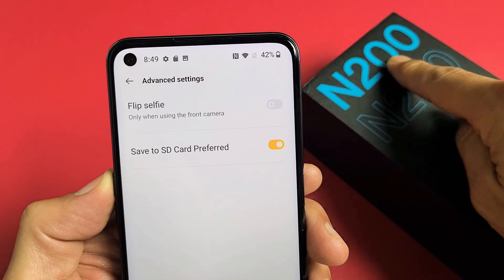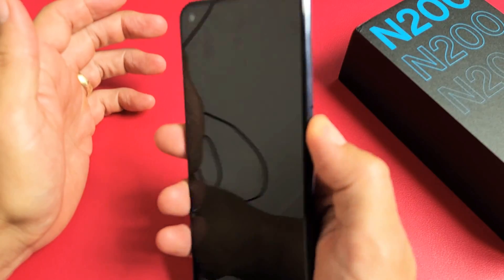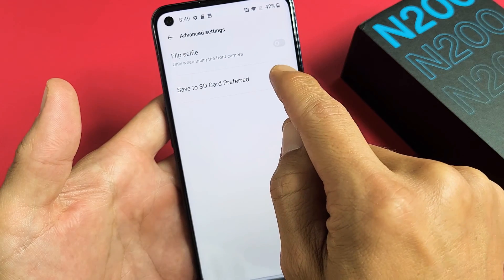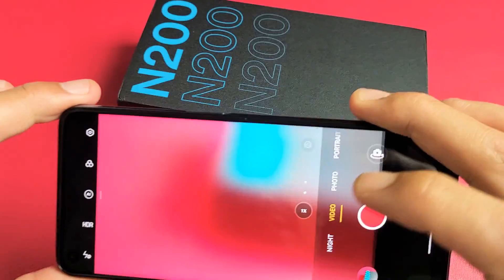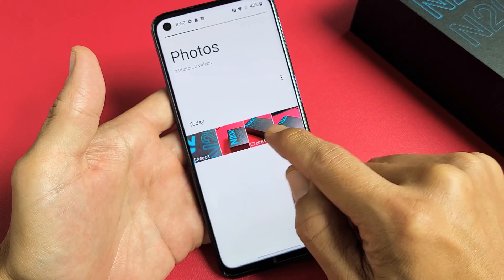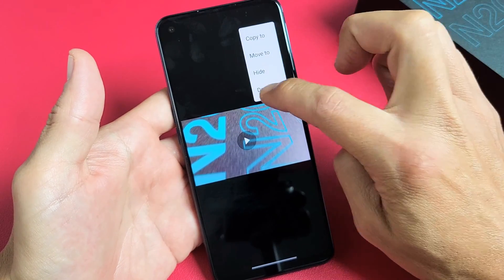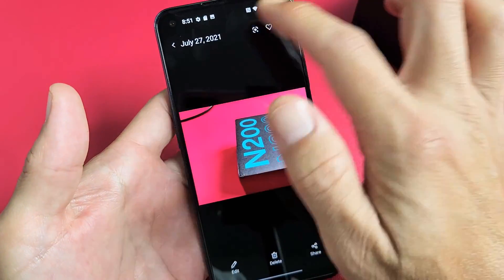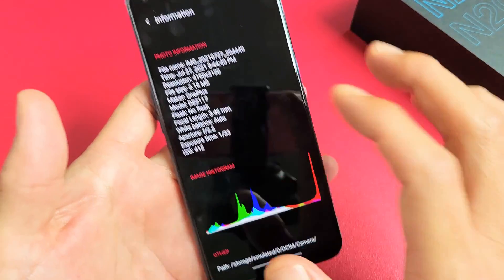OnePlus Nord N200: How to Make Camera Photos/Videos Default Location to SD Card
I show you how to make the camera photos and videos automatically save to the SD Card in the OnePlus Nord N200 phone. So once you enable this then from here on out when you take a photo or video it will automatically be saved to your micro sd card. Hope this helps.